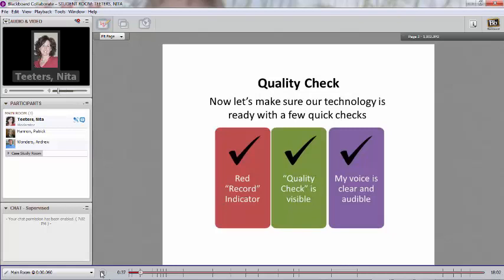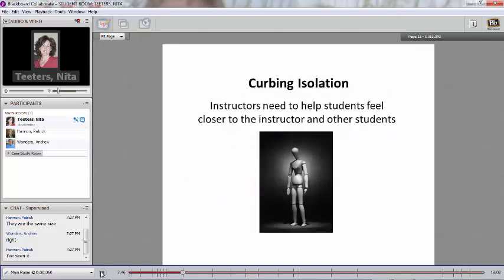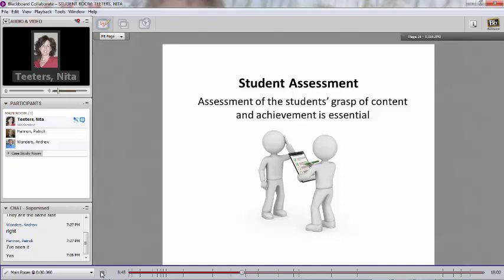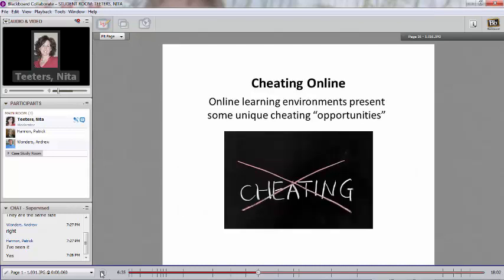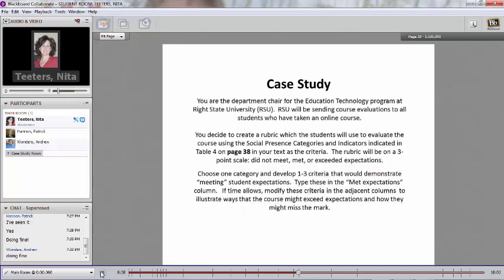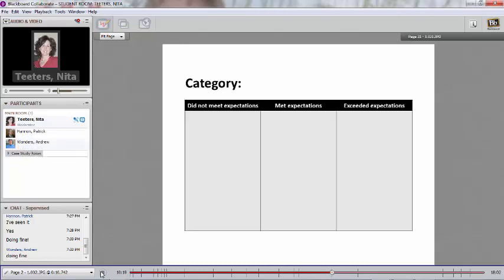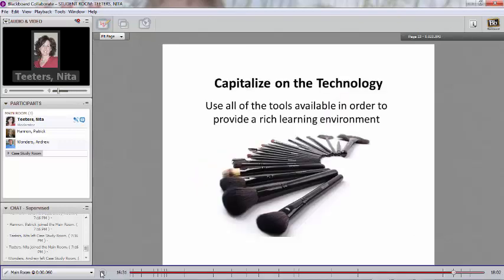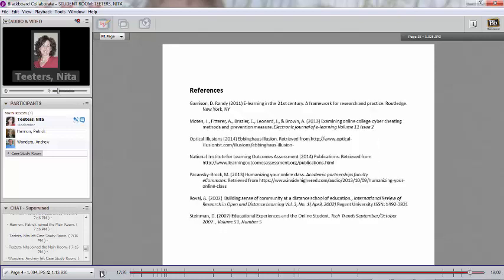Making Digital Education Personal